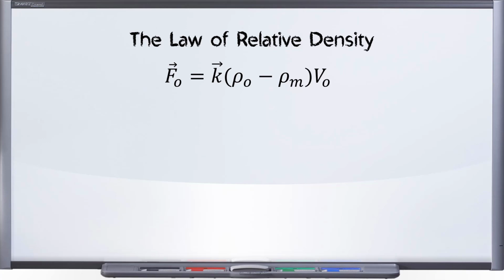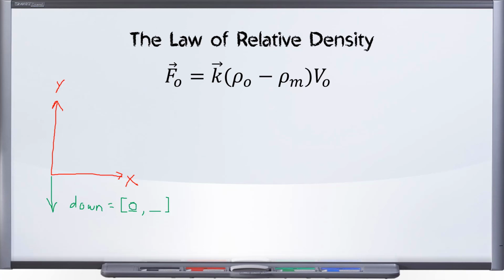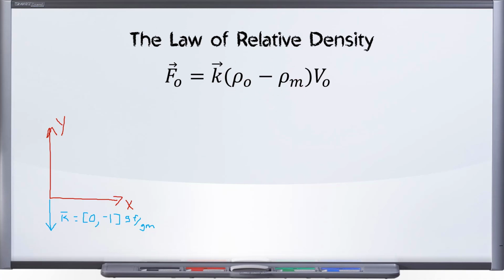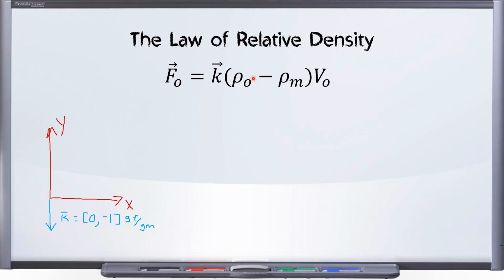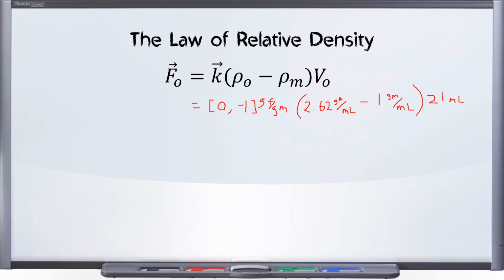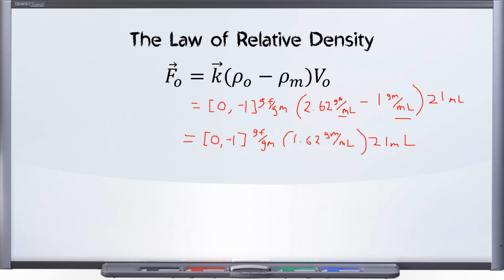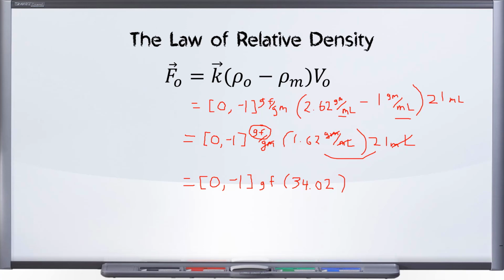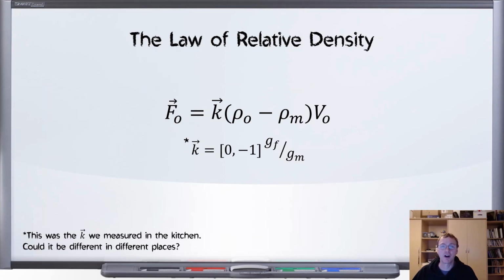Science 4 Skeptics #5: Looking at the Equation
Last time, we extended our Law of Relative Density to include vector notation:

Now that we've got an equation to describe Relative Density, let's break that down an really look at what it says mathematically.

jump ahead:
0:18 Review the Law of Relative Density
2:26 Math is a language... a very precise language
4:48 Drawing "down" on an X-Y axis, and writing that mathematically
7:18 Looking at the k in the equation
8:48 Looking at the Relative Density part
10:23 Looking at the Vo in the equation
10:58 Plug in the numbers for the stone we measured in Science 4 Skeptics #2
13:05 Let's combine the units
14:09 Multiply a vector times a scalar (multiply that k vector into the equation)
15:04 Draw the force vector onto our X-Y axis
15:49 This matched the measurement we took in the kitchen
16:16 Wrap-Up